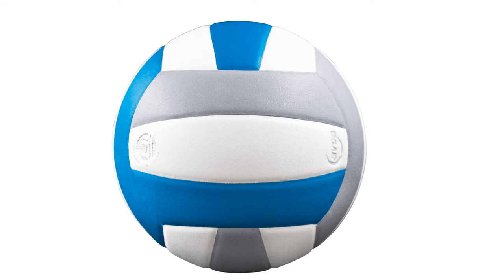Volleyball Imagery Exercise